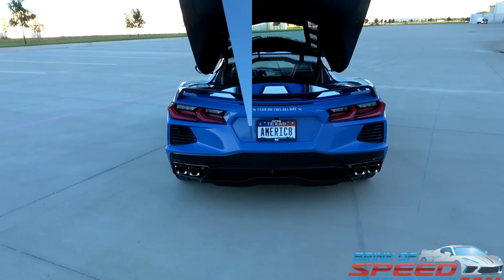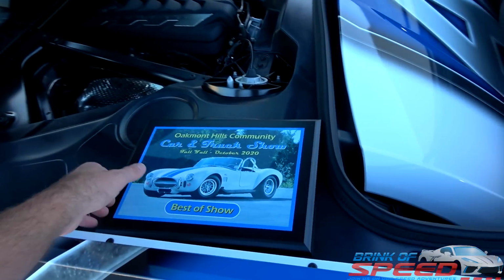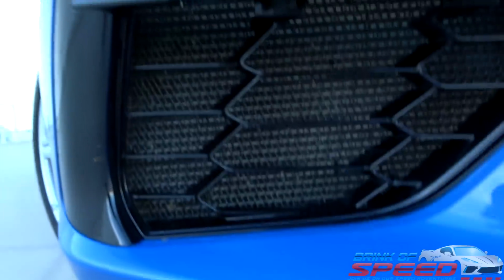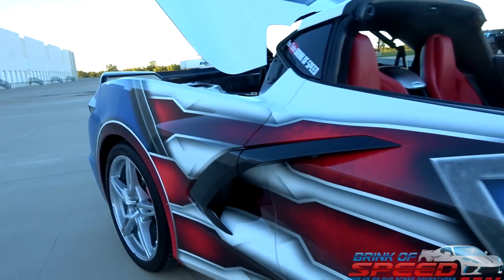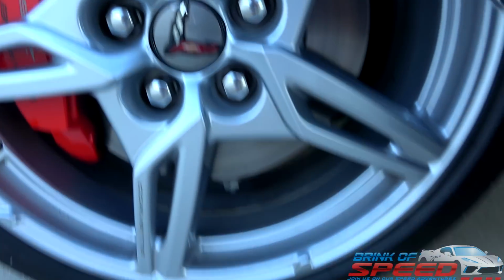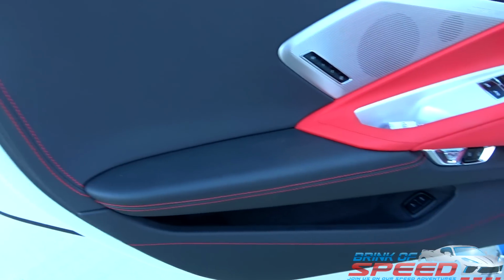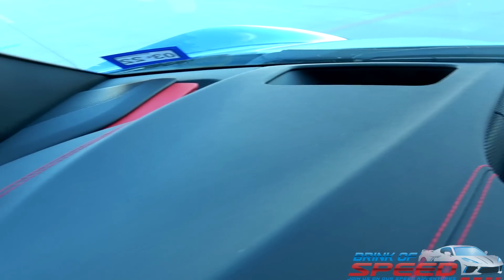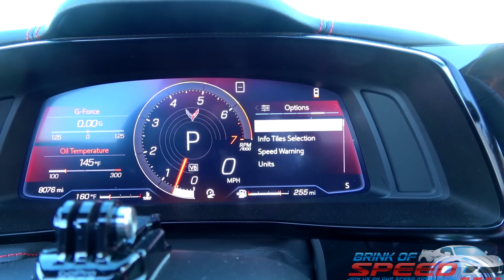My 2020 C8 Corvette 6 Months & 8,000 miles later. THE GOOD & THE BAD!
Welcome back to Brink of Speed everyone.

Today, I will give you the good and the bad of owning a 2020 C8 Corvette, and putting 8,000 miles on it in 6 months. This C8 has been an absolute pleasure to own. Plus, I'll talk about the new giveaway on my channel, and give you all the information you need to win. Good luck everyone!